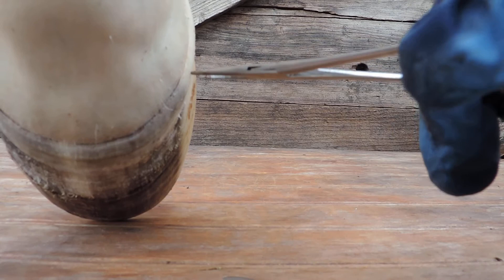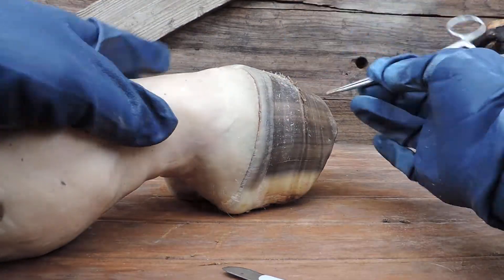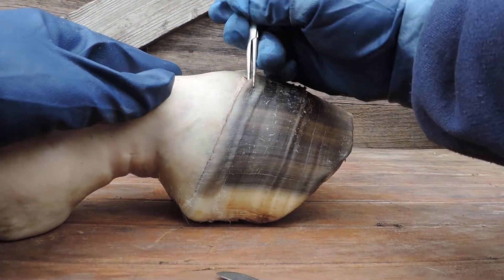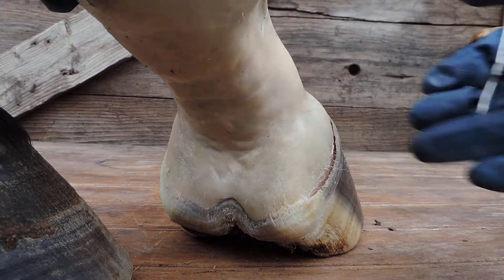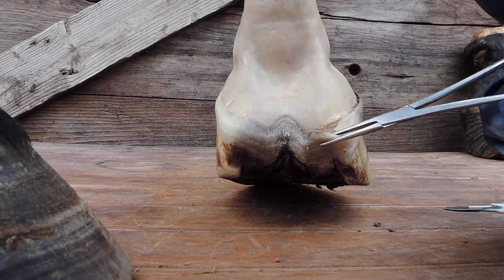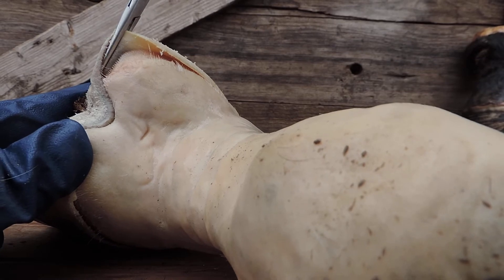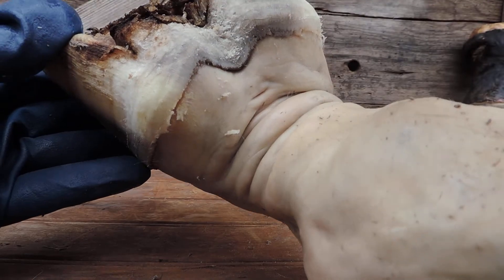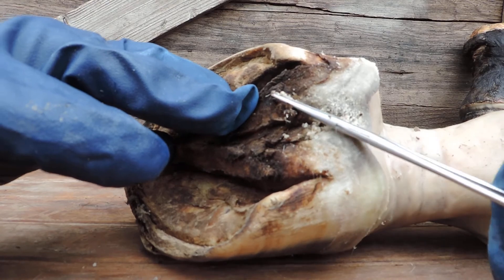Introduction to Understanding the True Anatomy of the Horses Foot Part 5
This is where I take apart an anatomically correct foot to show how it is put together and how it functions. It is vital for you to know and understand this so that you can trim right or know if your hoof care provider is trimming your hoses feet correctly. Incorrect hoof capsule form can seriously harm your horse and right now the image that as been put in peoples minds all over the world is the rear foot of that of one dead wild horse that wore its heels out that has been promoted by barefoot trimming gurus as the ideal that every horses foot should look like.  This belief is maiming, laming and killing horses all over the world. and I have a few thousand people who will back me up on this who have experience this with their horses and are now restoring or have restored the heels to their horses saving their lives.